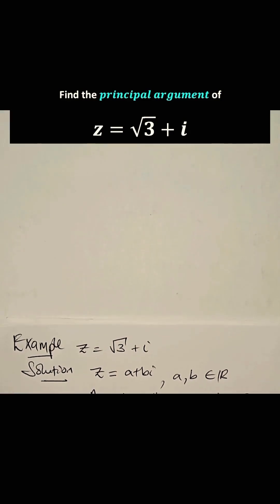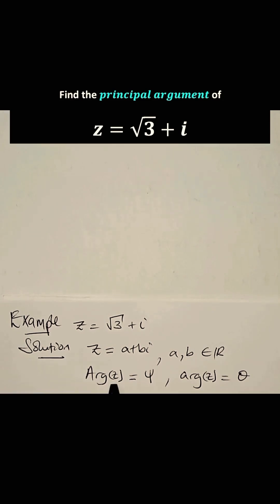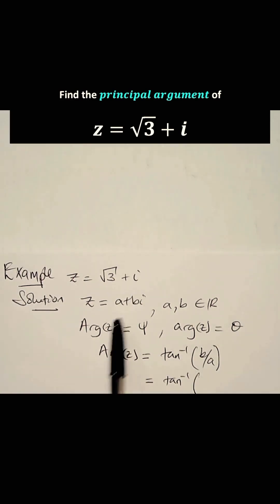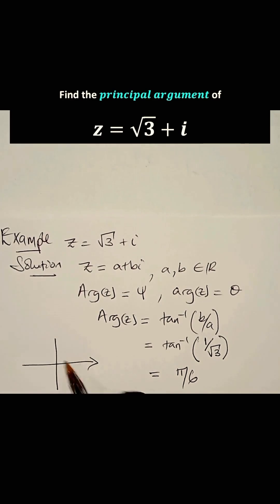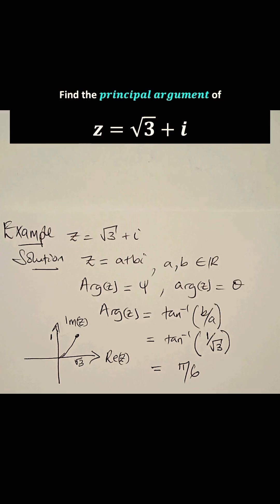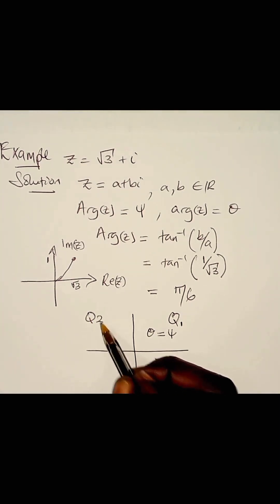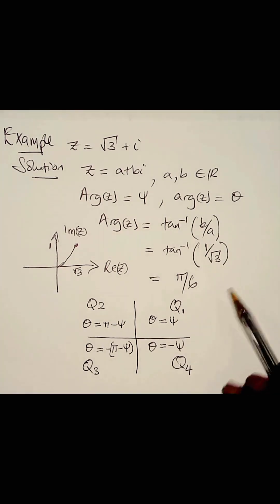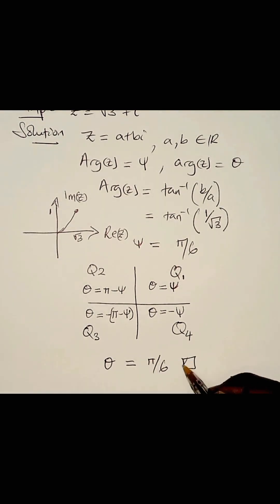Find the principal argument of a complex number| Complex algebra| Further Pure Mathematics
The principal argument of a complex number was found in this lesson. The argand diagram must be constructed so that you know in which quadrant it lies. The formula for calculating the argument must be used to find the argument of a complex number.